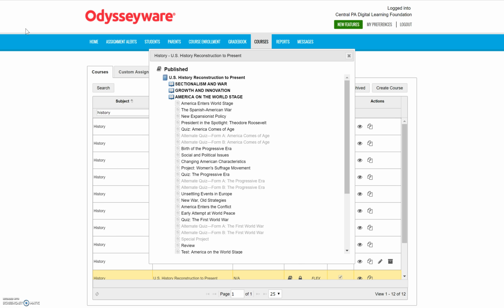Weekly Launch #12 Reconstruction to Present